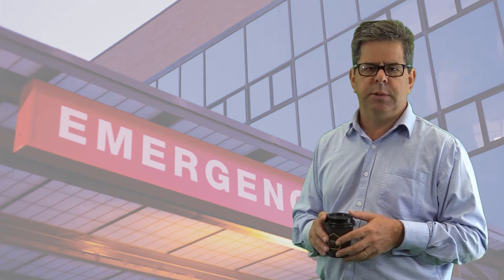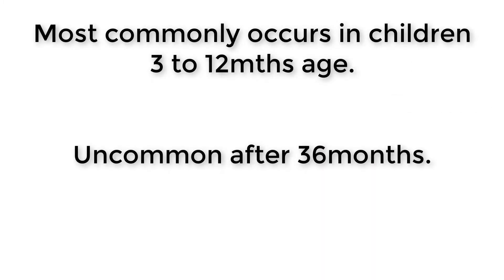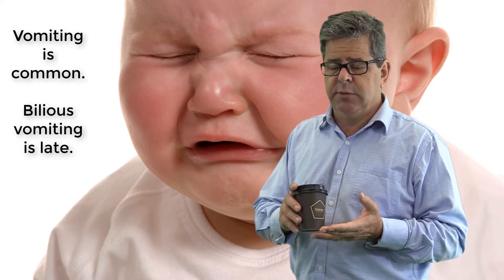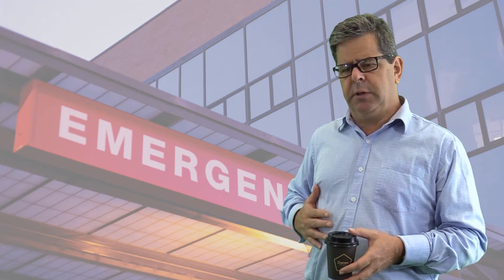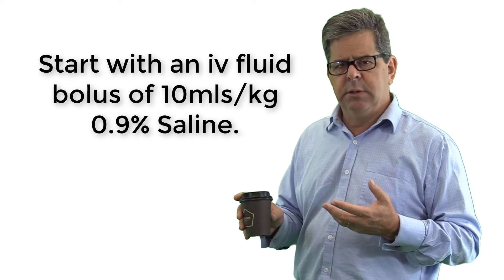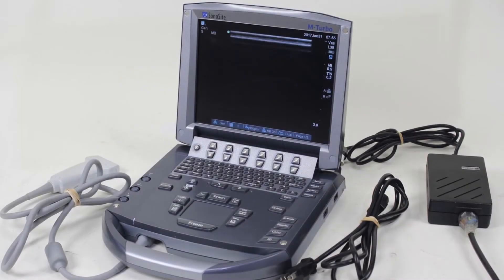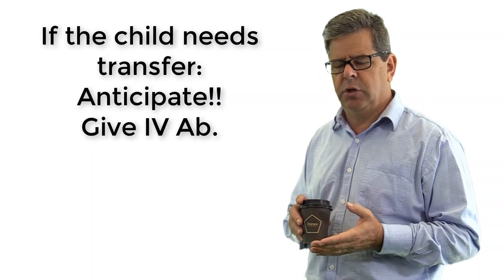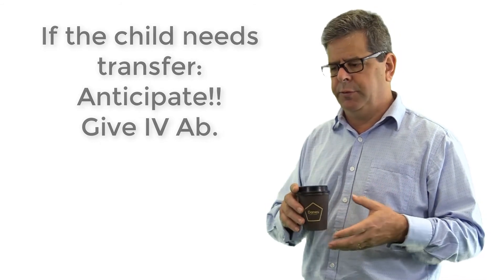Paediatric intussusception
A review of the identification and treatment of paediatric intussusception in the time it takes to drink 1 coffee.